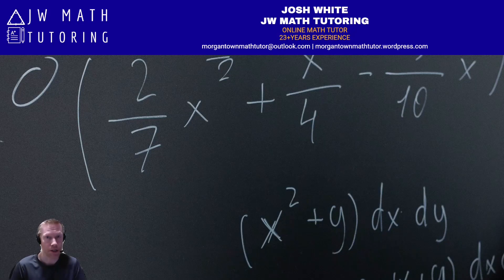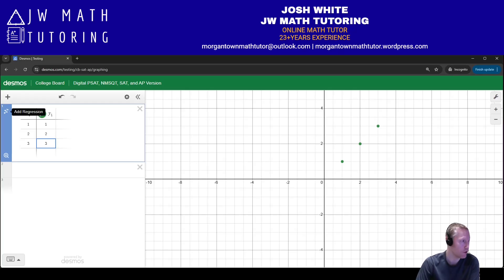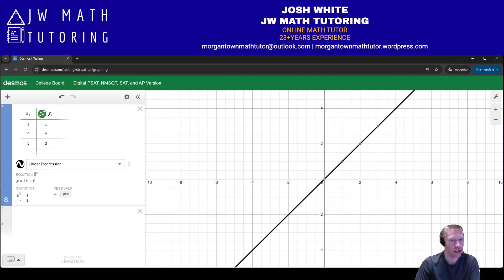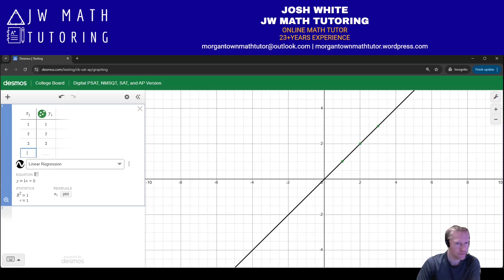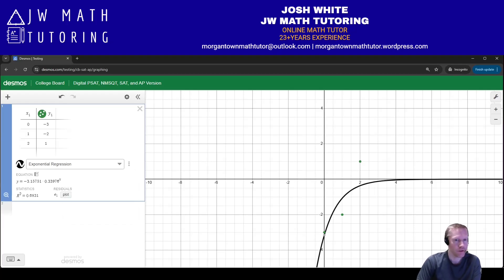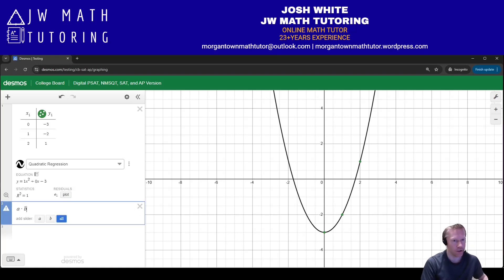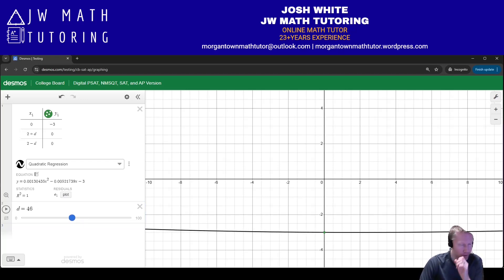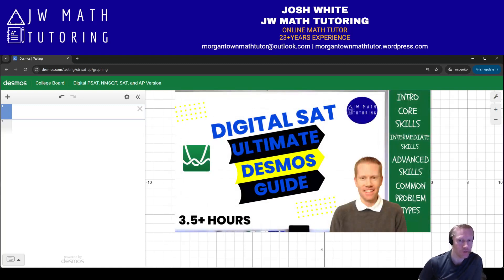Ultimate Desmos Guide to Digital SAT Math-Part 8: Changes to Desmos Regression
This video is part of my Ultimate Desmos Guide to Digital SAT Math and talks about a new regression menu that was added to the Bluebook and College Board Versions of Desmos in January 2025.  Check out the other videos listed below:

ACT Resources
Improve Your ACT Math Score Course